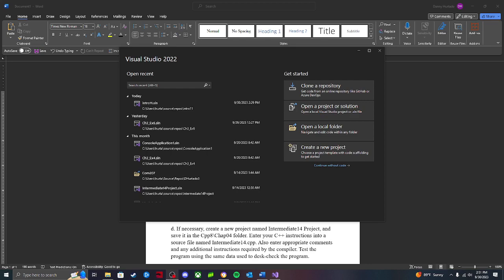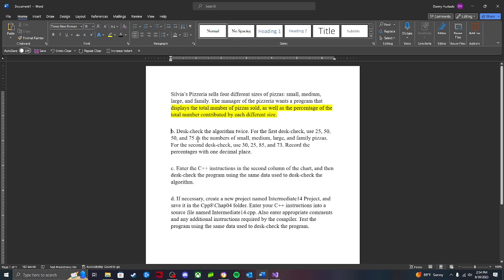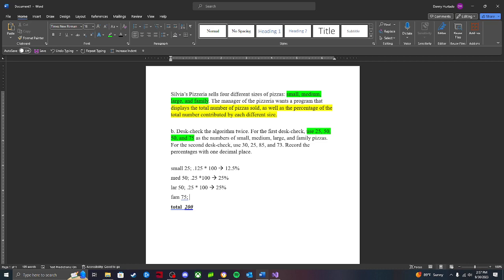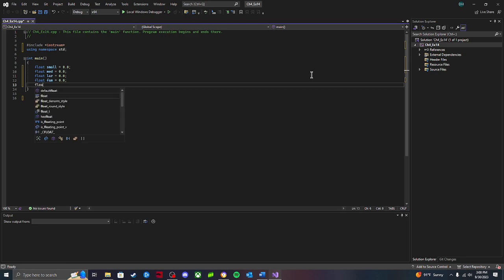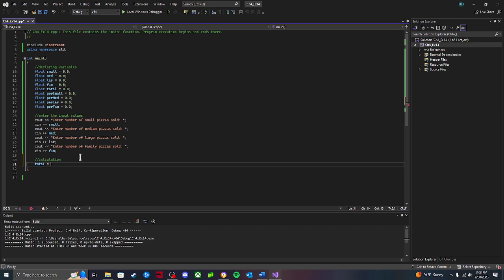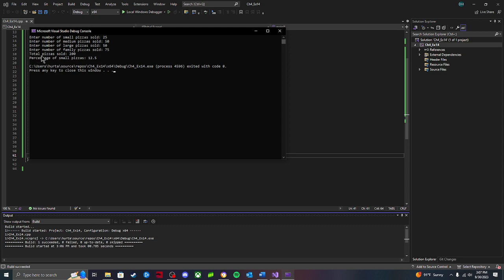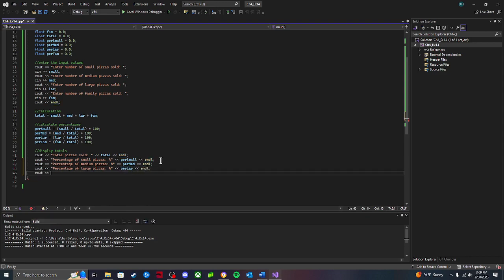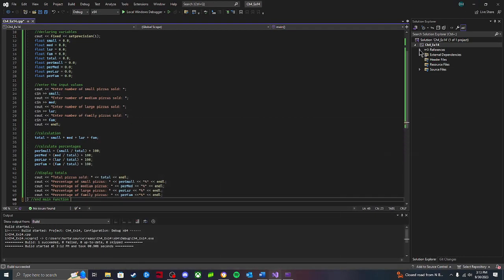Intro to Programming with C++: Chapter 4 Exercise 14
Tutorial on my way of coding chapter 4's exercise 14: